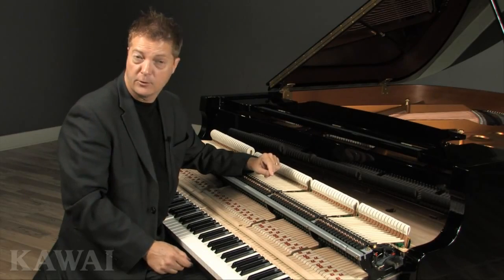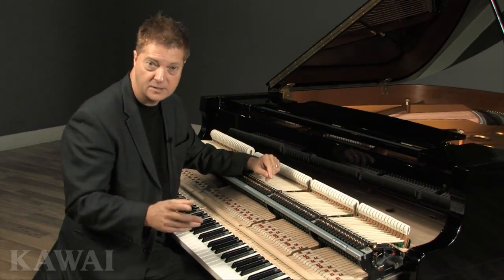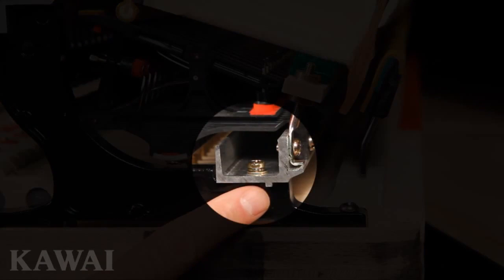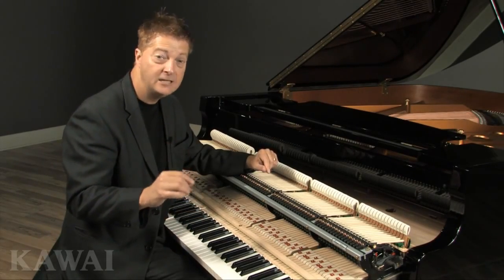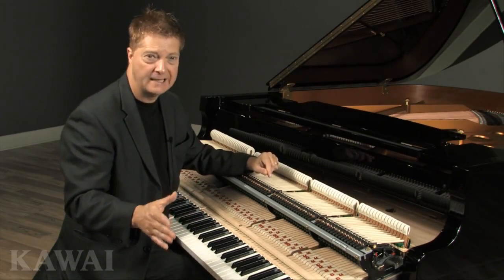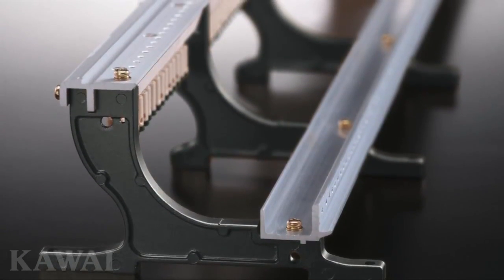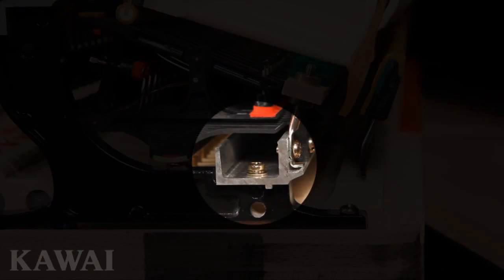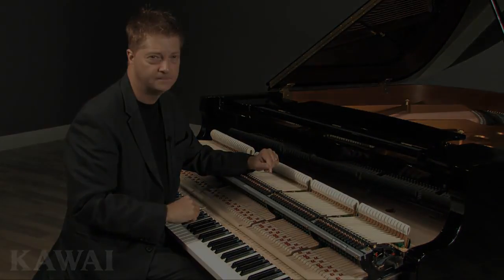Kawai GX Grand Pianos Locked Rails